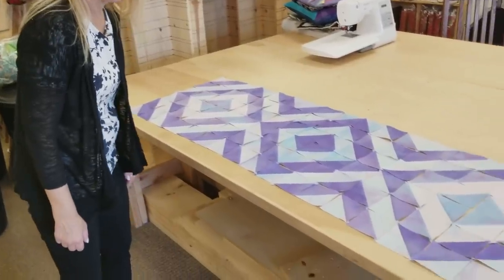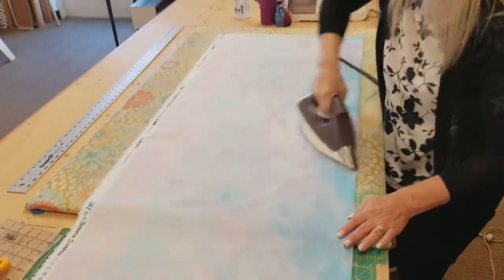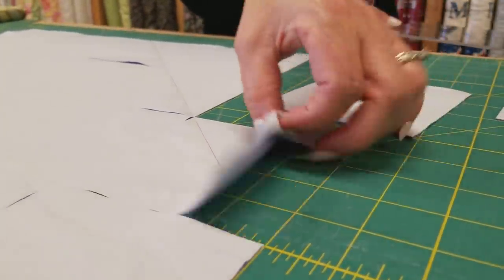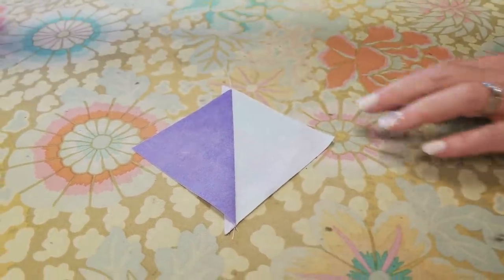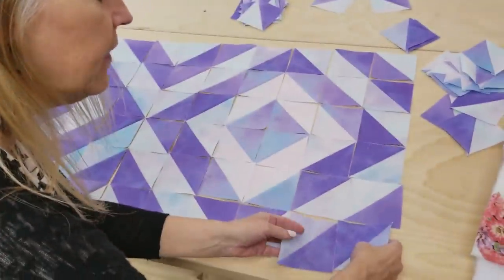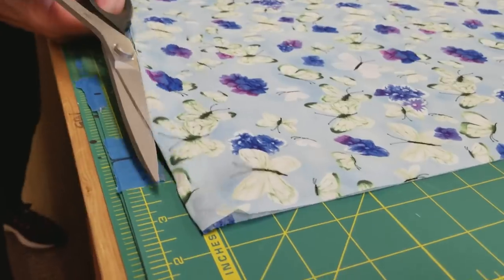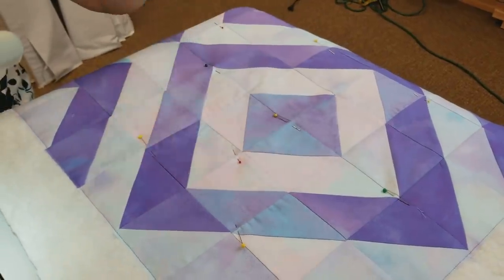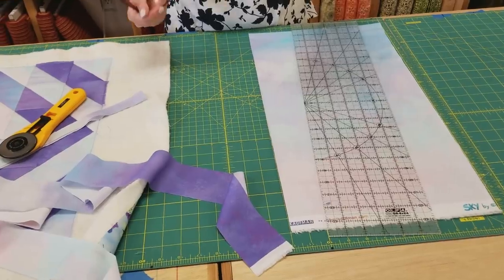ONE Fabric W-ONE-DER RUNNER + Donna's EASY Binding Method!